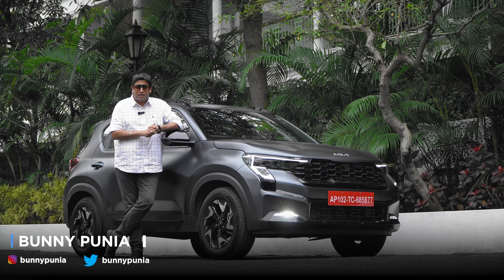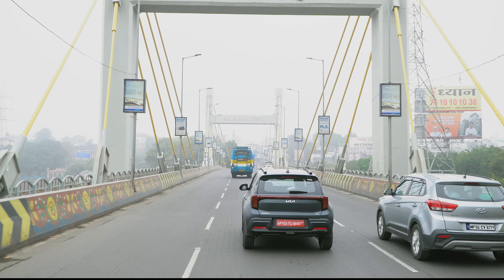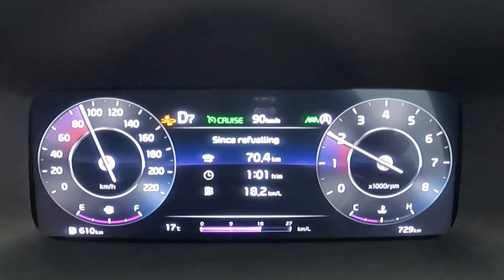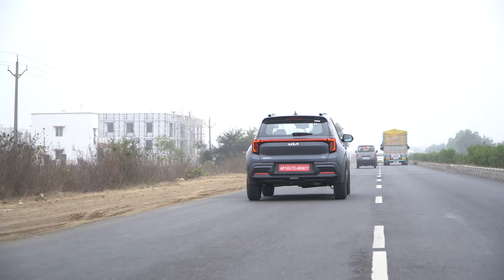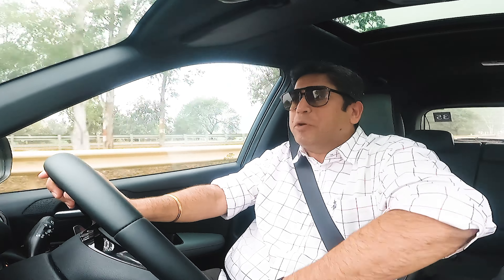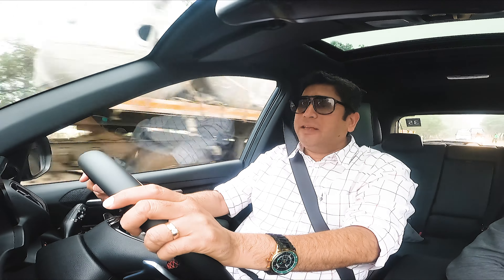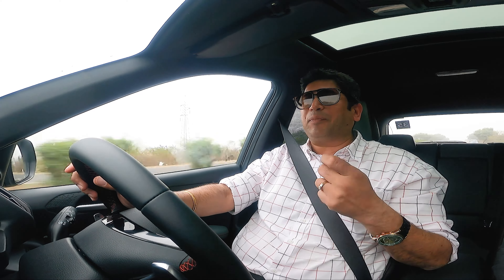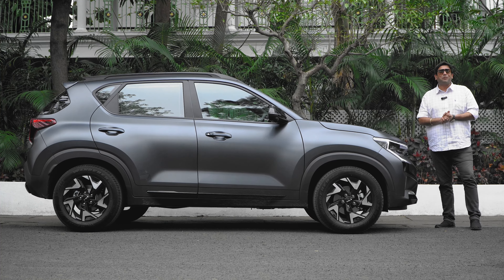2024 Kia Sonet 1.0 GDI Turbo Petrol DCT X-Line Mileage Run & 155km Drive Review || Best Compact SUV?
Here is the much awaited first drive review of the new 2024 facelift version of the Kia Sonet compact SUV. I drove the top model X-Line with the 1000cc turbo petrol engine mated to a 7-speed DCT automatic gearbox. During the 155km drive on both city and highway roads, how was my experience? I also discuss about the updates and changes done to this 2024 version.

✅ Prices for the 2024 Sonet
➜ 1.2 Petrol from Rs 7.99 lakh
➜ 1.0 Turbo petrol from Rs 10.49 lakh
➜ 1.5 Turbo diesel from Rs 9.79 lakh